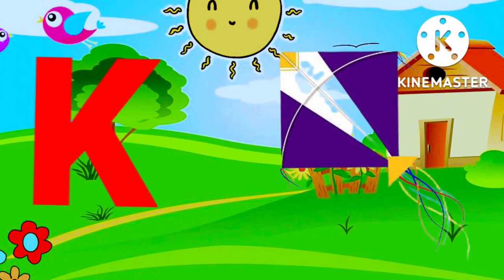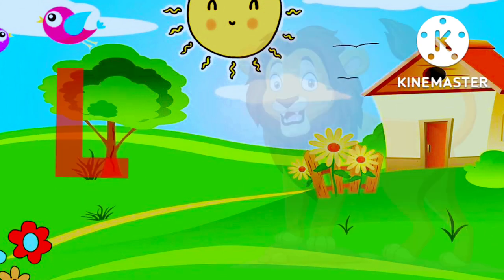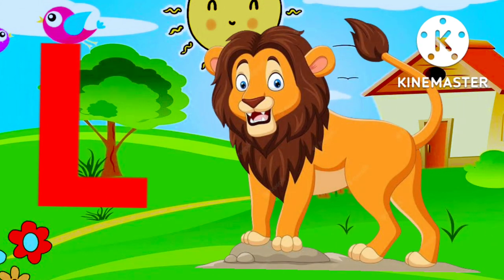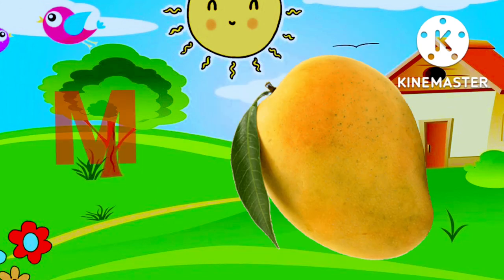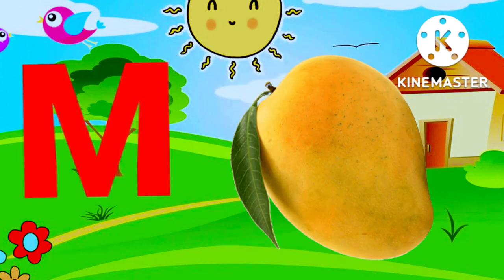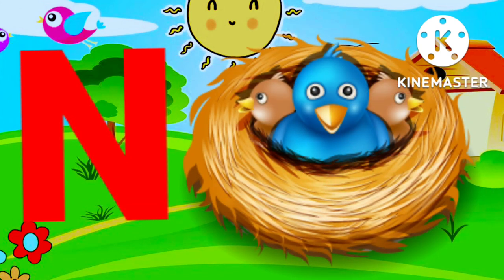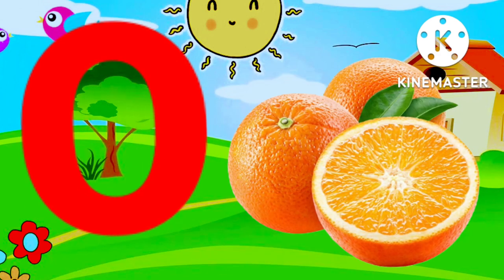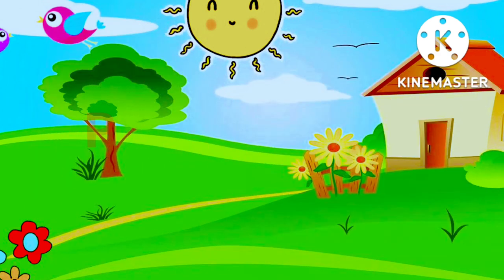phonisc song,abc songs Alphabet,A for Apple B for Ball c for cat,a se anar,abcd lkg,abc video, ABCD